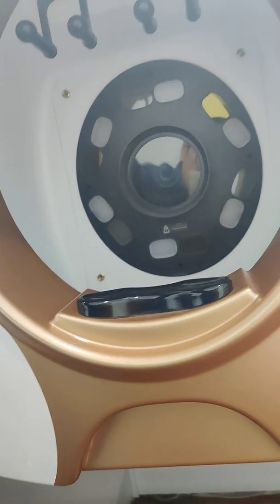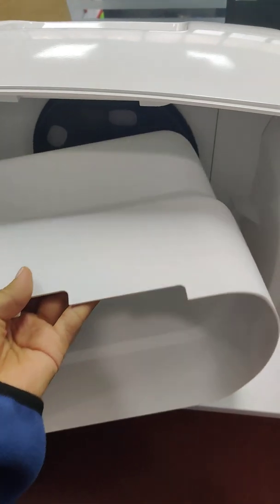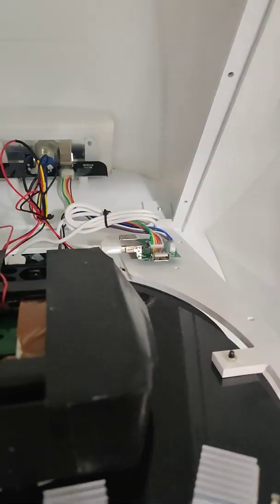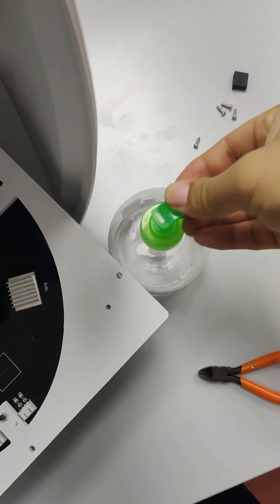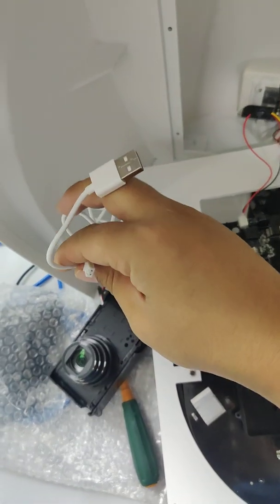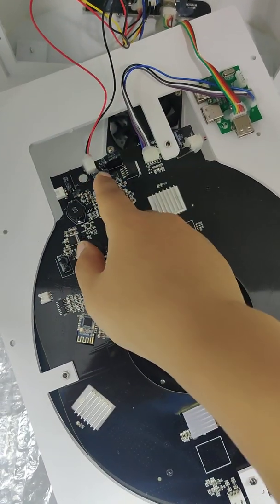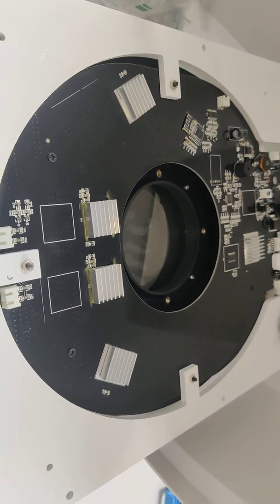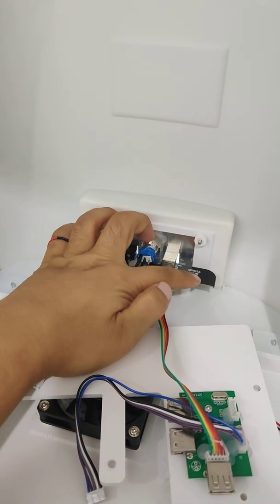皮测更换主板视频1